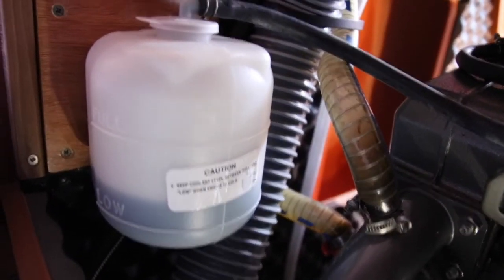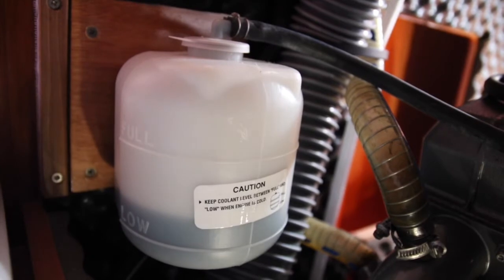EP.2 - Yanmar 3YM30 Sail Boat Diesel Engine Checks (Part 2) - Sailing Moondance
A short video giving a few examples of engine checks for our Beneteau Oceanis Yanmar Diesel 3YM30 engine. Here we cover Pre Season , Pre Passage & General engine checks.
Check out Ep.1 for servicing sailboat diesel engine.